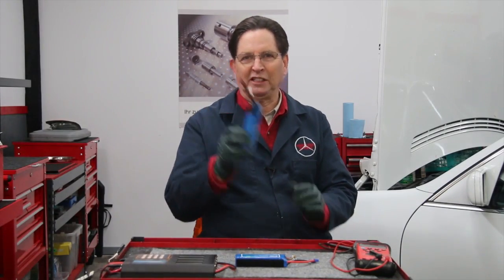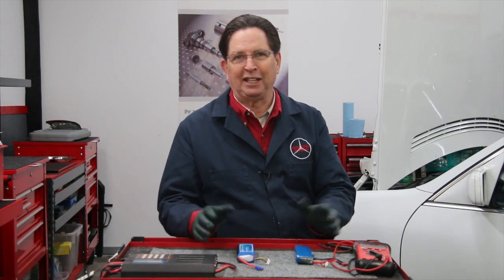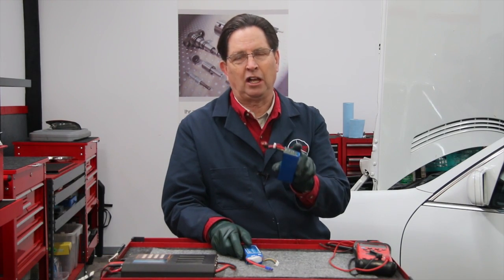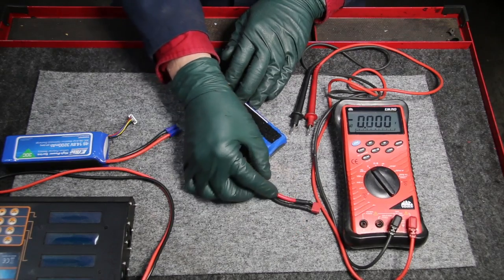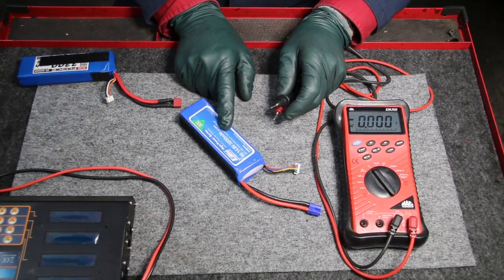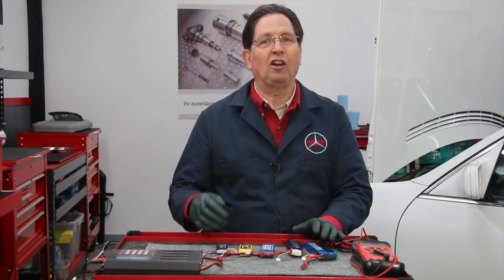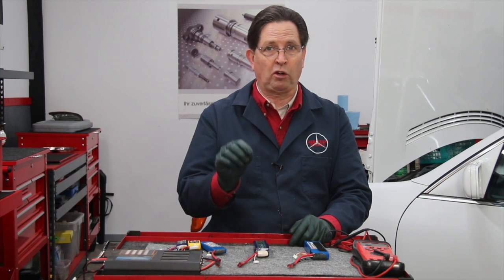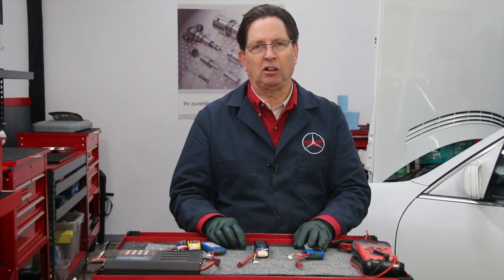Can You Use Small Lithium Polymer Batteries to Work on Cars?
Yes with appropriate common sense and precautions. Full on demand video available